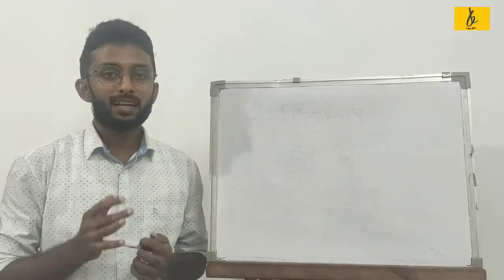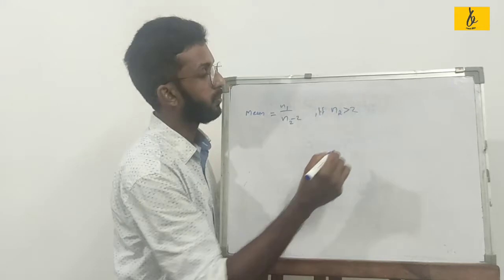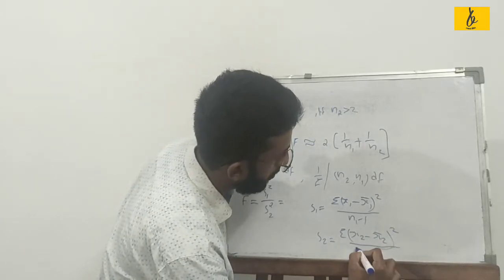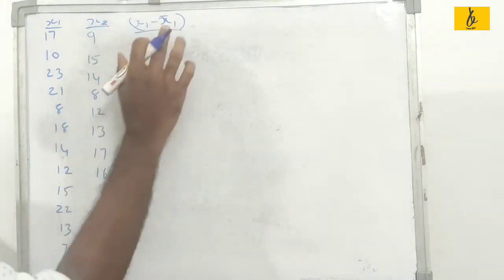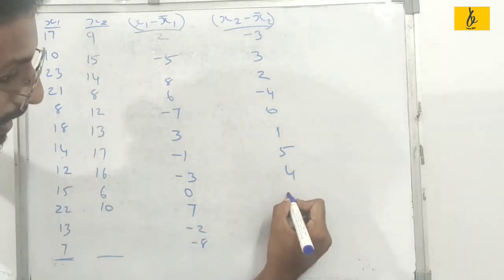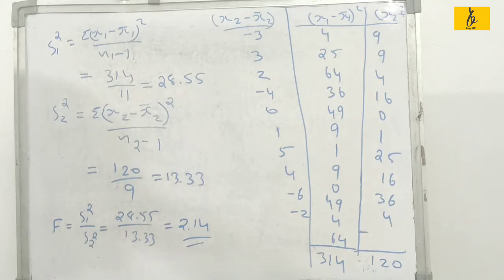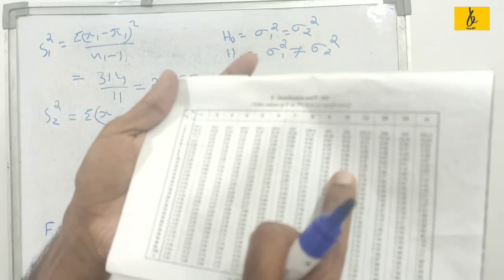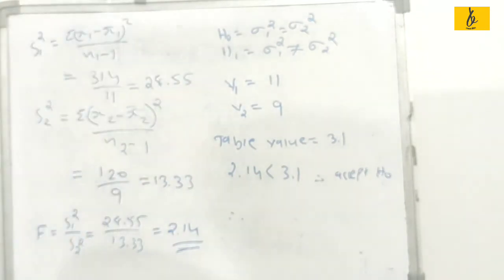QUANTITATIVE TECHNIQUES FOR BUSINESS IN MALAYALAM CALICUT UNIVERSITY PART 30